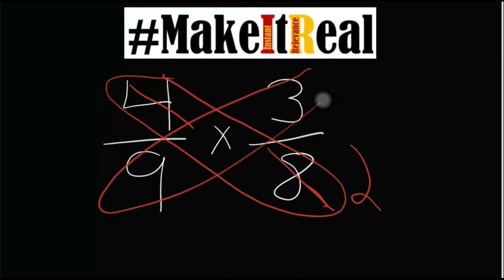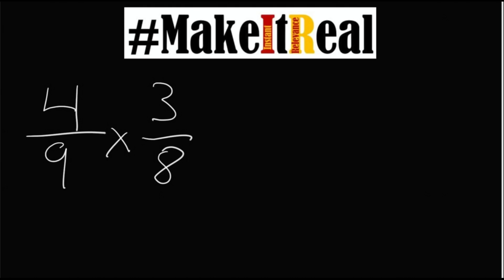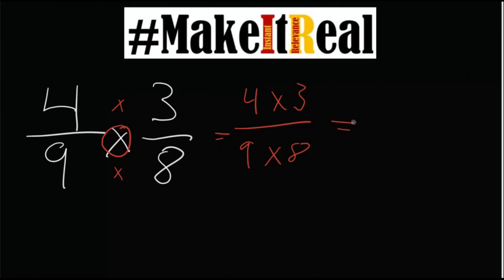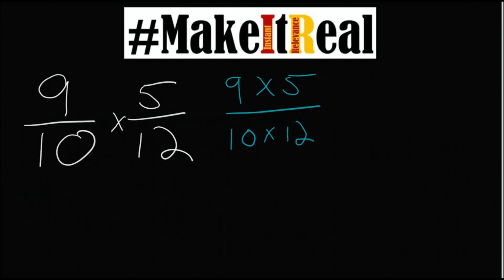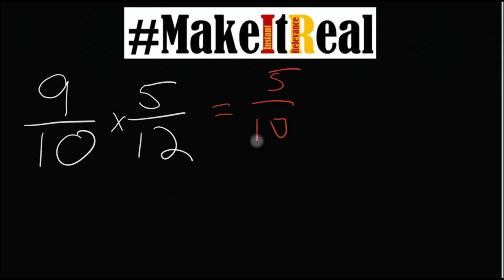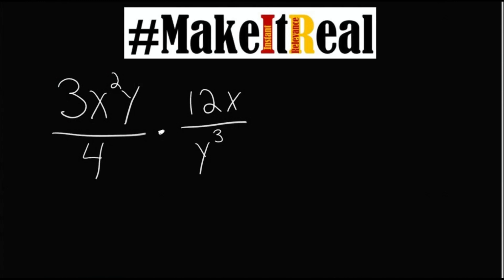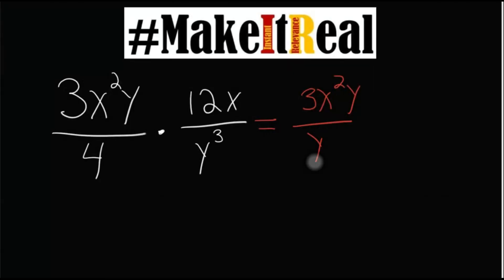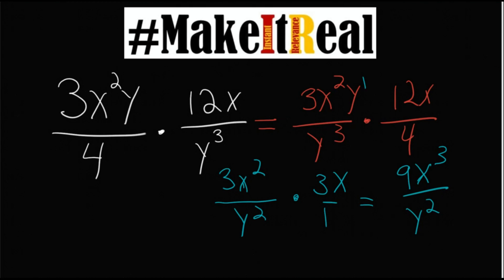Cross Canceling Doesn't Exist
Teaching fraction multiplication shouldn't require tricks, just good sound conceptual connections. Quit cross canceling, and start seeing student understanding!

Like Podcasts? Listen to the Instant Relevance Podcast on your favorite listener
Read my books, Instant Relevance and Hacking Mathematics
Take my Online Courses:
Using G Suite to Enhance the 6-12 Math Classroom
Instant Relevance, Using Today's Experiences to Teach Tomorrow's Lessons